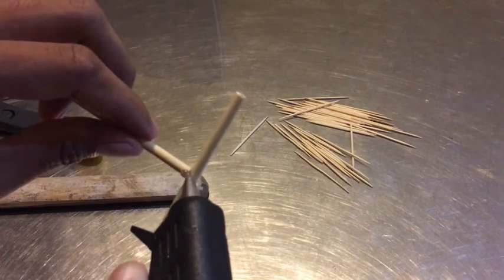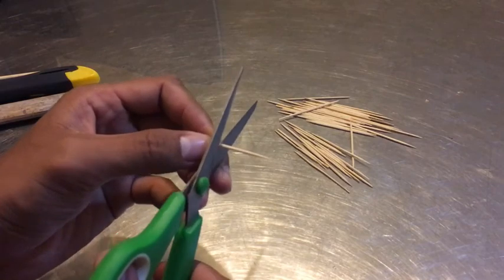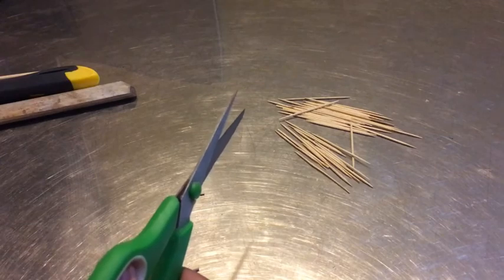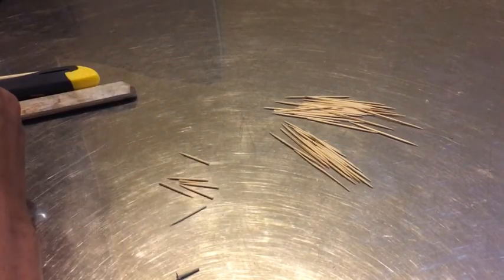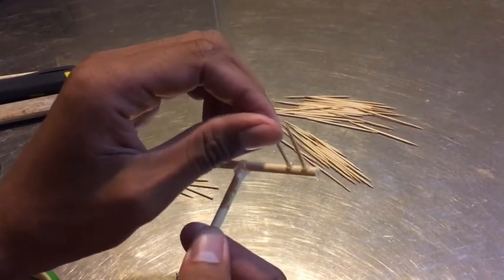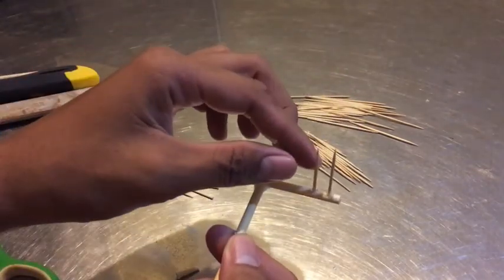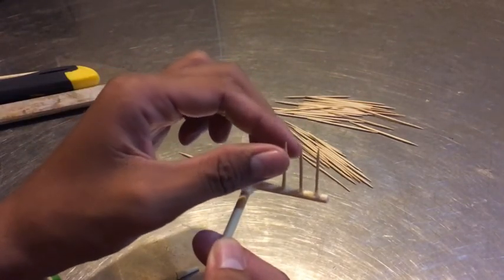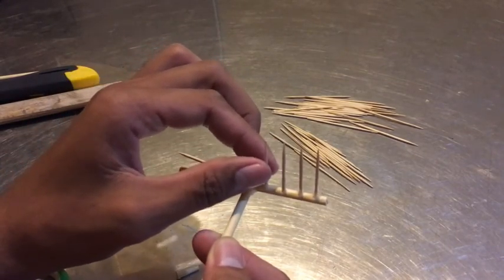How to make the harrow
Primitive Ideas